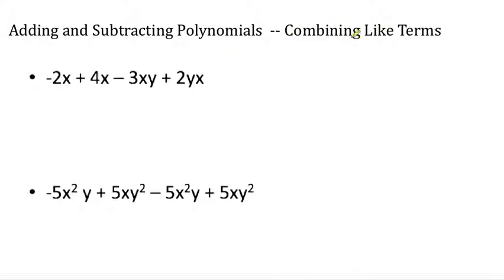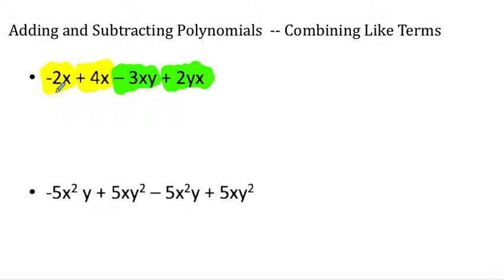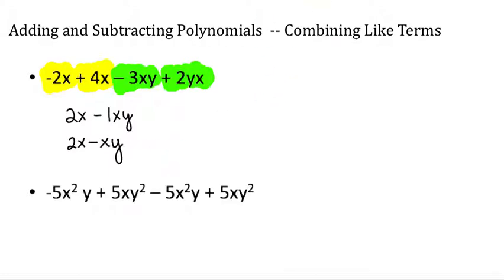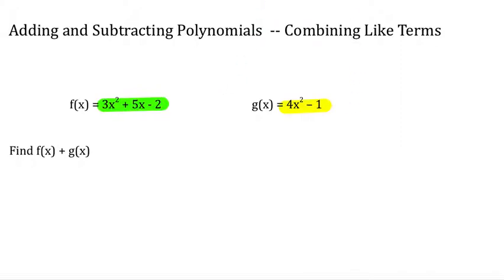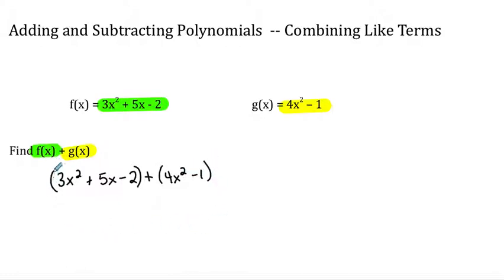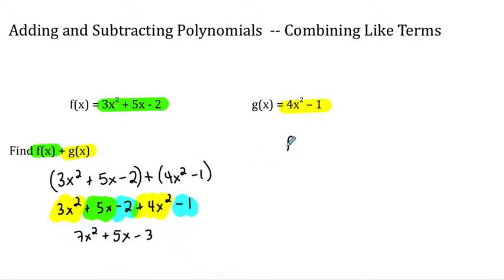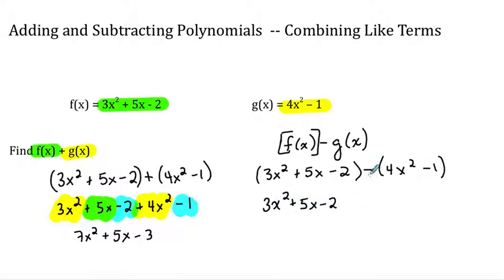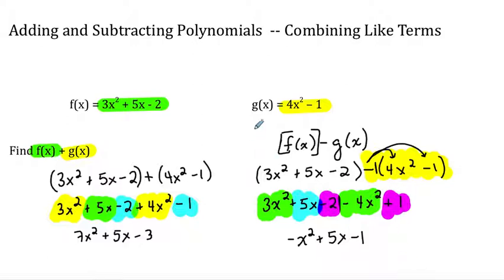Adding and Subtracting Notes